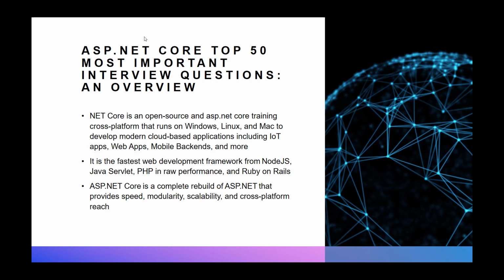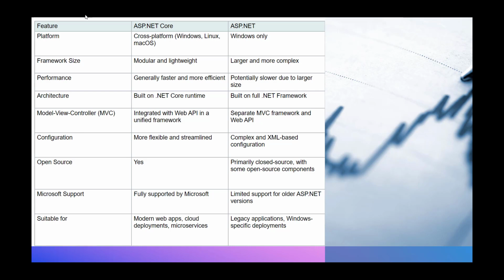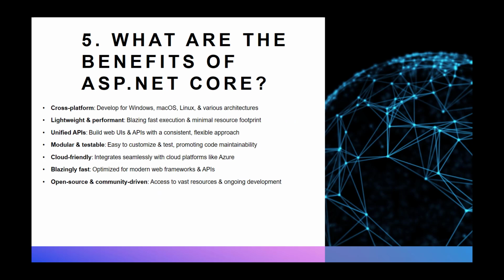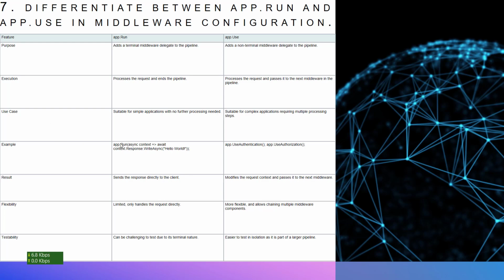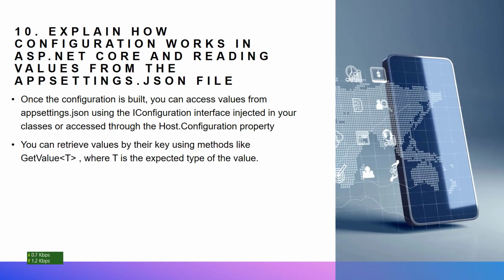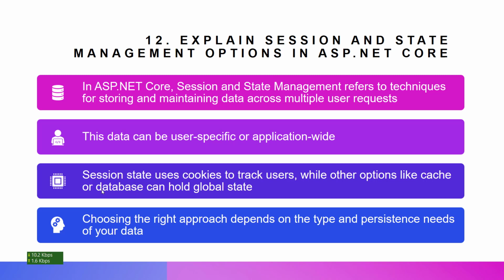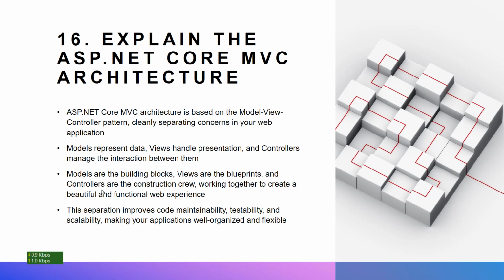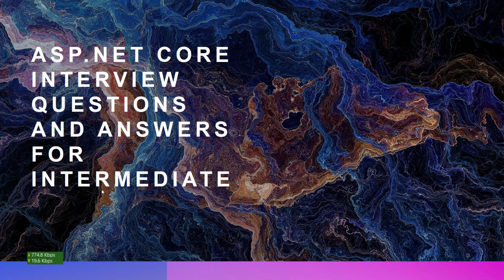Top 50 ASP.NET Core Interview Questions You MUST Know | .NET Developer | Part 1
ASP.NET Core Top 50 Most Important Interview Questions explained

# ASP.NET Core Top 50 Interview Questions & Answers

Preparing for an **ASP.NET Core or .NET developer interview?** In this video, we cover the **Top 50 Most Important ASP.NET Core Interview Questions and Answers**, explained in simple and easy-to-understand language.

These questions are useful for **ASP.NET Core developers, .NET developers, C# developers, backend developers, software engineers, and experienced professionals preparing for technical interviews**.

In this video, you will learn about important ASP.NET Core and .NET concepts commonly asked in interviews, including:

✅ ASP.NET Core fundamentals
✅ Middleware
✅ Dependency Injection
✅ Built-in DI lifetimes
✅ Singleton, Scoped & Transient
✅ Web API
✅ Routing
✅ Controllers
✅ Authentication & Authorization
✅ JWT Authentication
✅ REST APIs
✅ Entity Framework Core
✅ Configuration & appsettings.json
✅ Logging
✅ Filters
✅ Exception Handling
✅ HTTP methods & status codes
✅ CORS
✅ Asynchronous programming
✅ SOLID principles
✅ Common .NET interview concepts
✅ And many other important ASP.NET Core questions

Whether you are a **fresher, junior developer, mid-level .NET developer, or experienced software engineer**, these questions can help you prepare for your next technical interview.

• .NET Developers
• C# Developers
• Backend Developers
• Software Engineers
• Full Stack Developers
• Students preparing for .NET interviews
• Developers preparing for senior .NET positions

00:00 – Introduction
00:23 – What You’ll Learn: Top 50 ASP.NET Core Interview Questions
00:52 – Interview Questions: Beginner, Intermediate & Experienced

01:24 – What is .NET Core?
03:19 – What is ASP.NET Core?
05:09 – ASP.NET Core vs ASP.NET: Key Differences
08:31 – What is the Startup Class?
09:25 – What is Dependency Injection (DI)?
10:21 – Benefits of ASP.NET Core
12:32 – How Does Request Processing Work in ASP.NET Core?
13:56 – App.Run() vs App.Use()
16:54 – What is a Request Delegate?
17:51 – What is the Host in ASP.NET Core?
19:39 – How Does Configuration Work in ASP.NET Core?
21:36 – How Does ASP.NET Core Serve Static Files?
23:12 – Session & State Management in ASP.NET Core
24:51 – Can ASP.NET Core Run in Docker?
25:52 – What is Model Binding in ASP.NET Core?
26:39 – Model Validation in ASP.NET Core
28:15 – Explain ASP.NET Core MVC Architecture
28:57 – Components of ASP.NET Core MVC
29:22 – What is a ViewModel in ASP.NET Core MVC?
30:42 – How Does Routing Work in ASP.NET Core?
31:43 – Conventional vs Attribute Routing
32:21 – End of Video